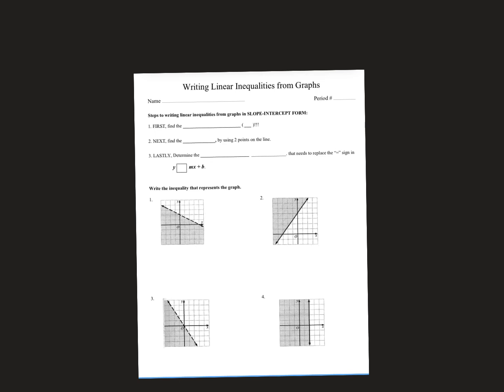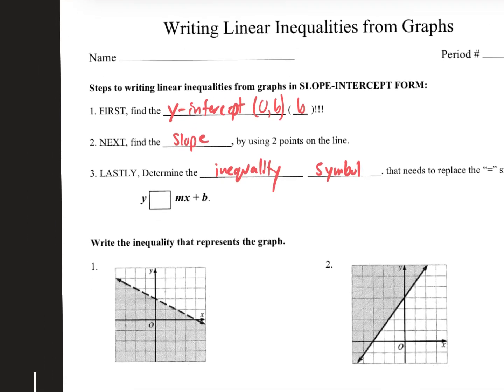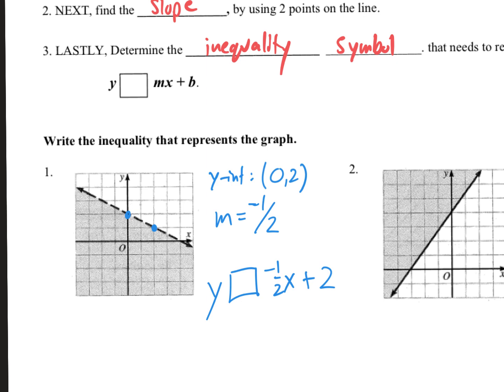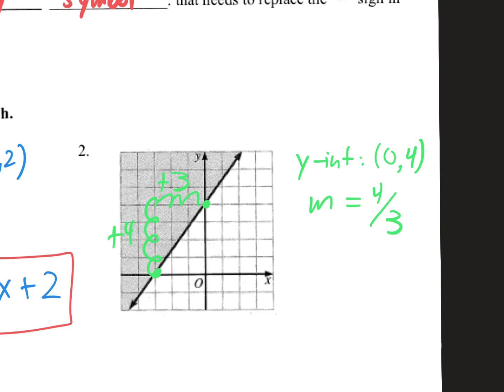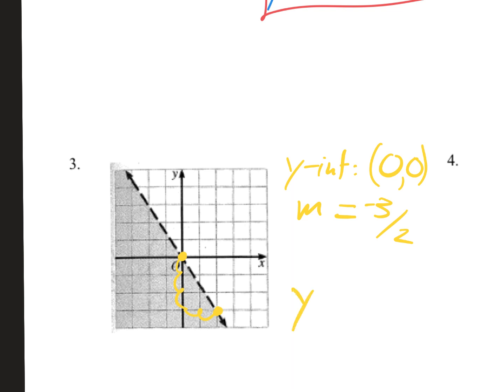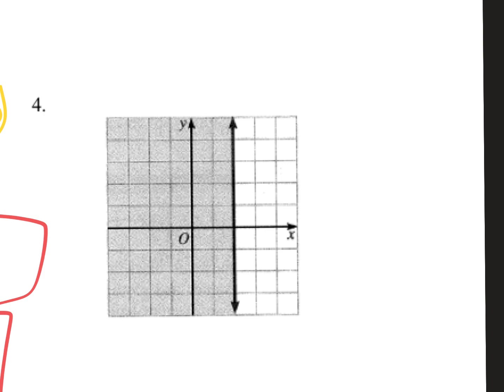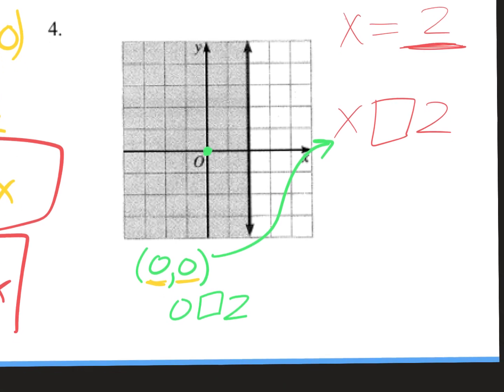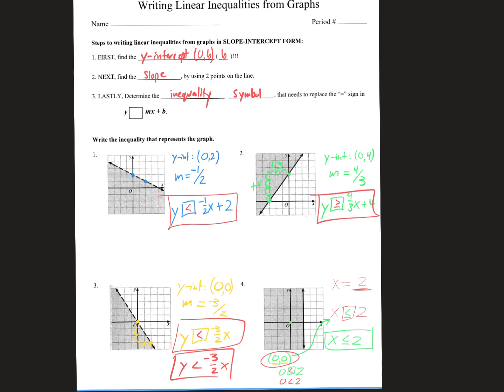Writing Linear Inequalities